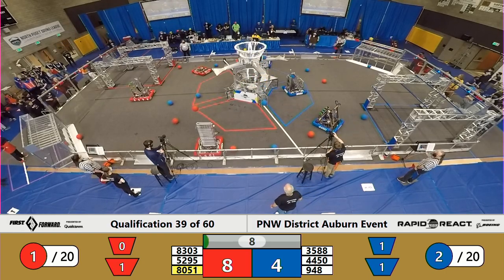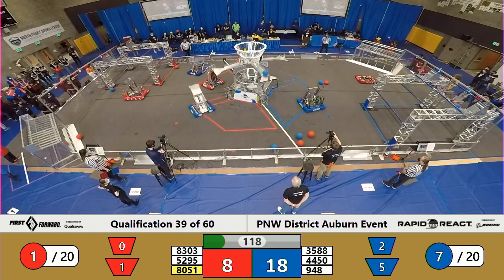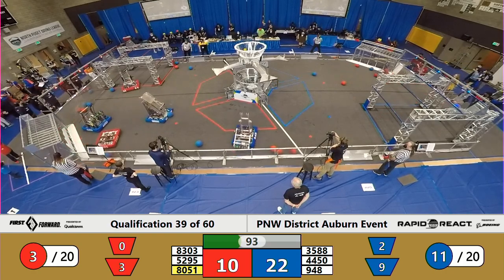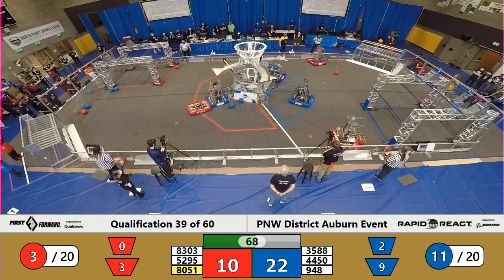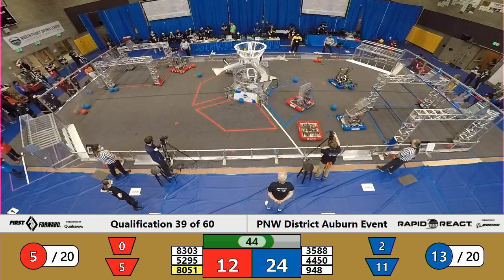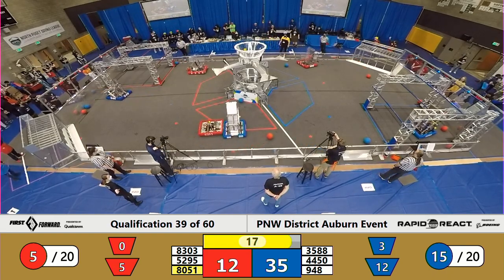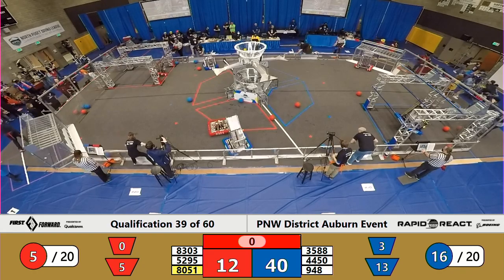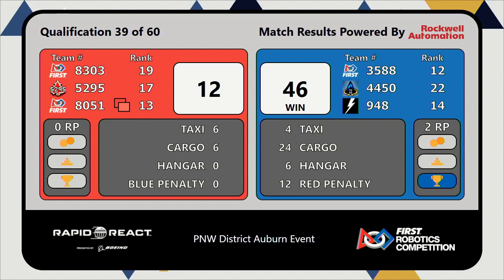Q39 2022 PNW District Auburn Event - WIDE REMATCH